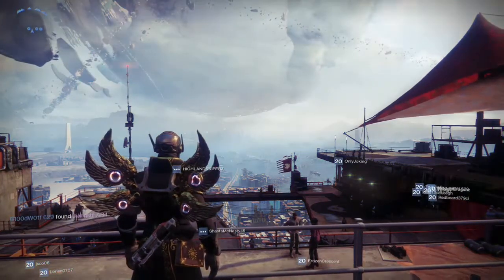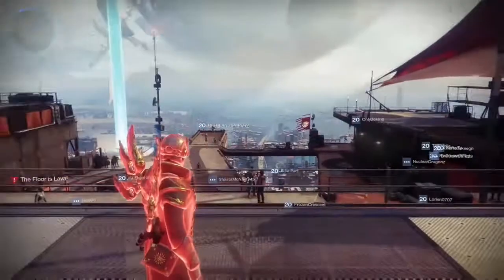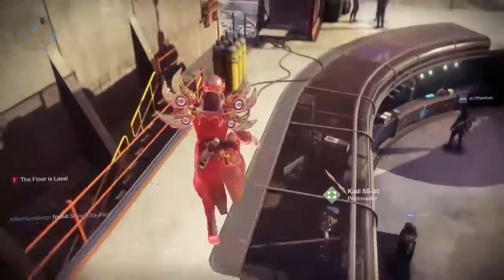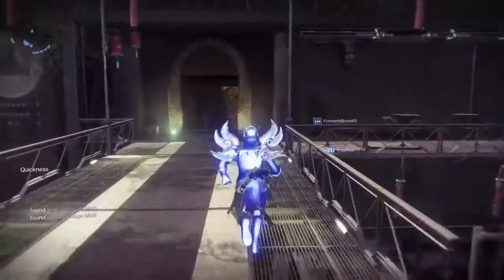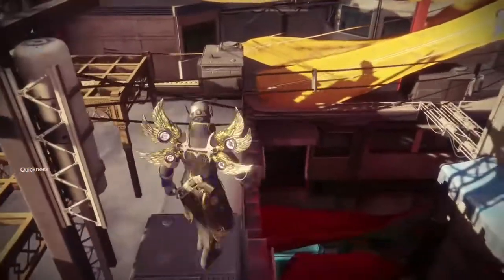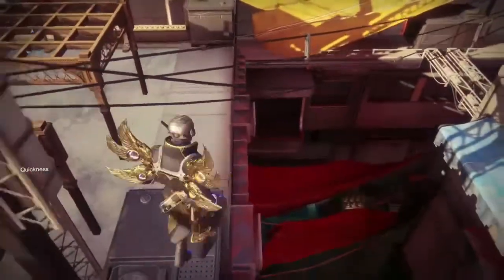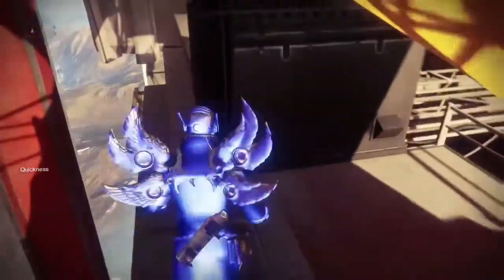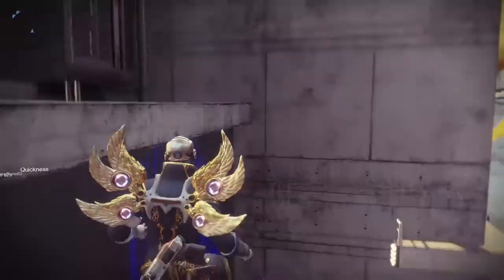Destiny 2: Out of the Traveler (Tower)